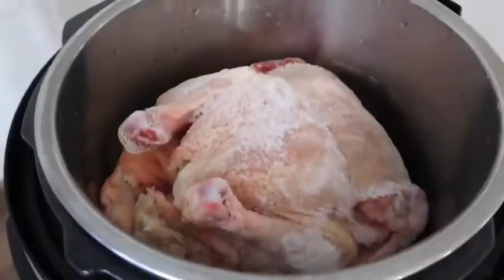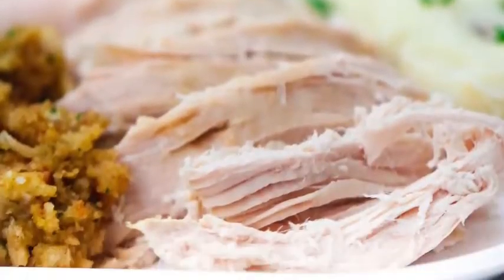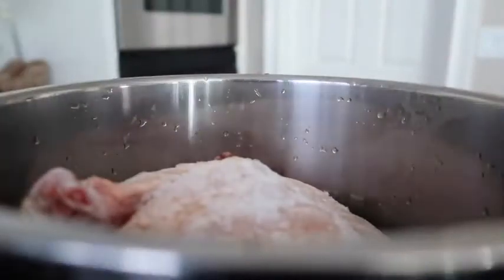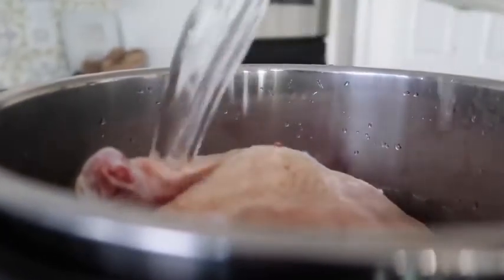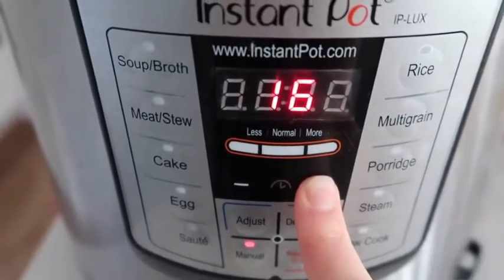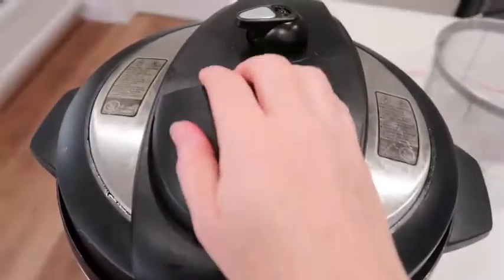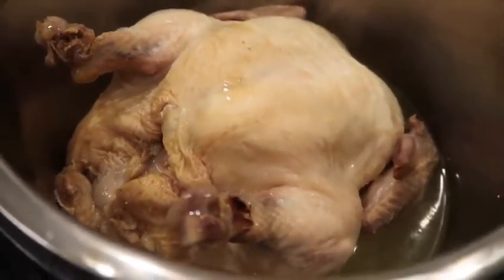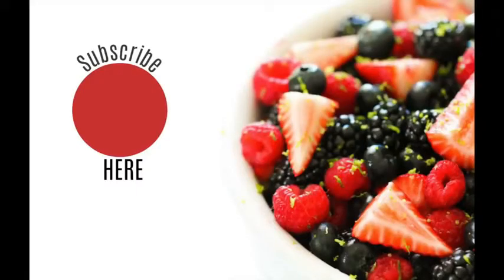HOW TO COOK WHOLE CHICKEN IN COOKING POT INSTANTLY | WHOLE CHICKEN PREPARATION IN COOKING POT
PL. DO WATCH AND ENJOY!!